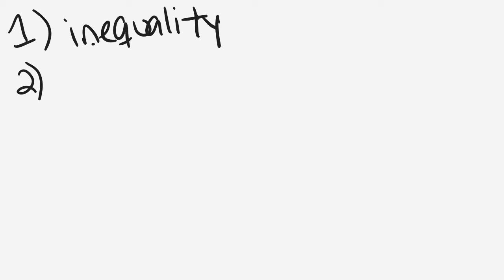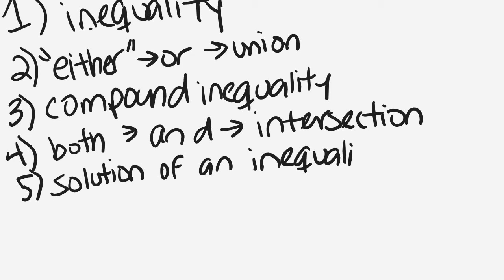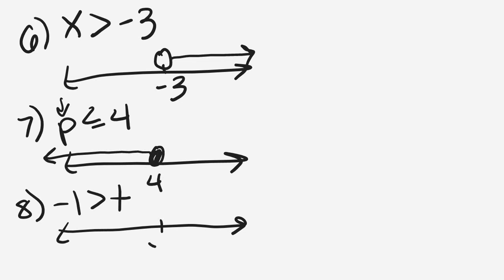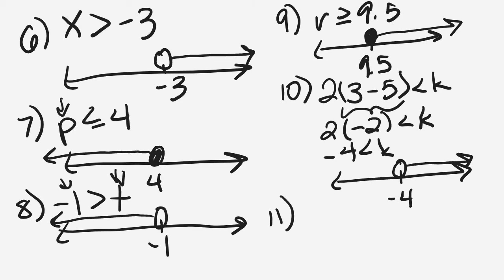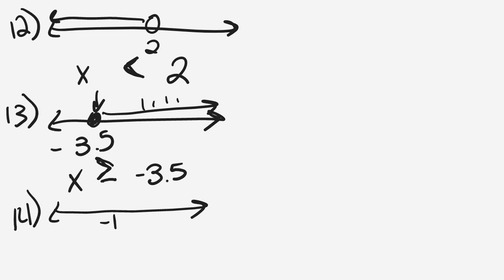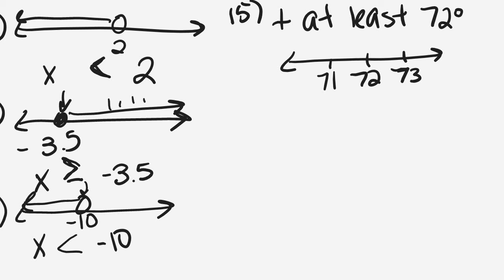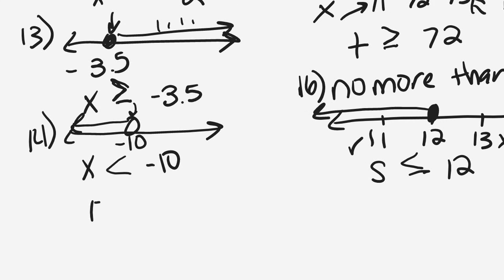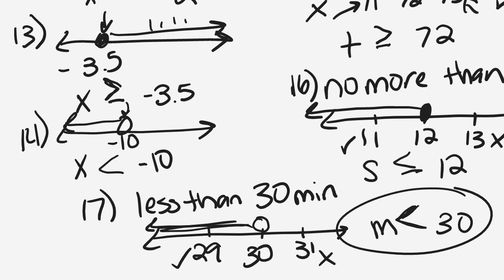Chapter 2 Lesson 1 Study Guide Review